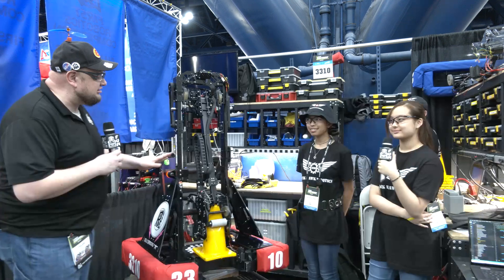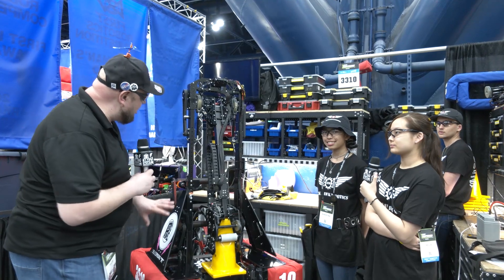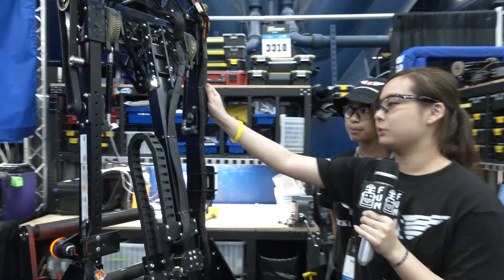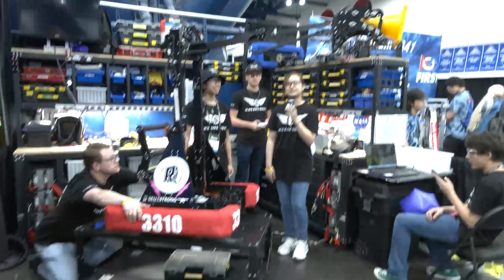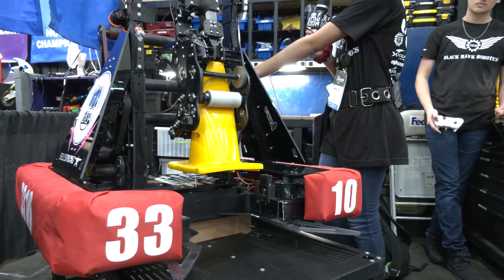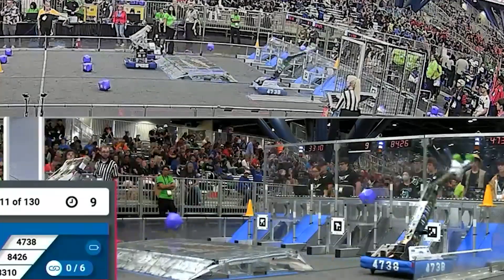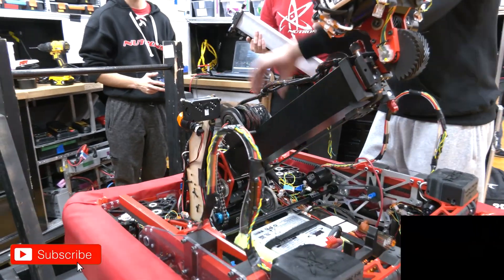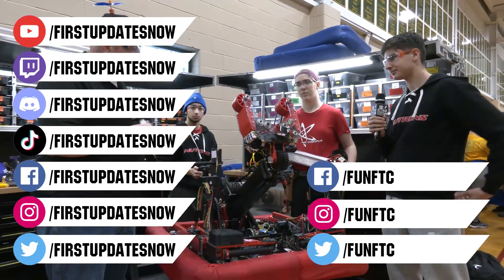Behind the Bumpers | 3310 Black Hawk Robotics | Charged Up Robot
3310 Black Hawk Robotics is always in contention for a division win. Lots of changes for championships as they showcase their smooth positional control and transfer, fingers for centering cones  35 lbs of ballast of this Charged Up Robot on Behind the Bumpers.